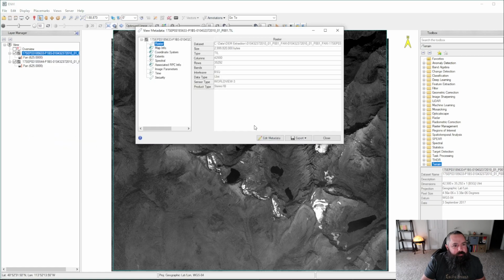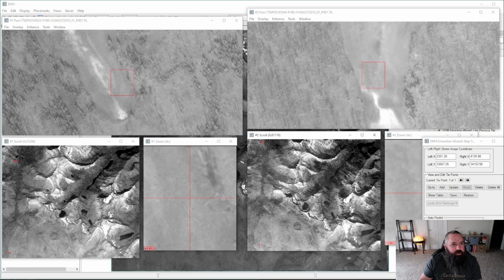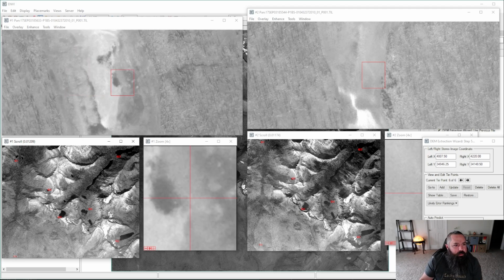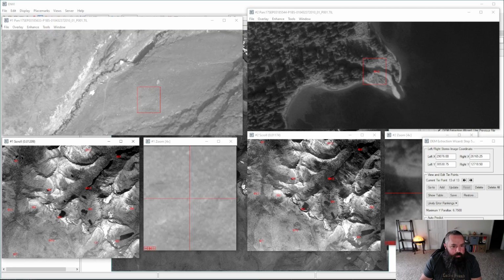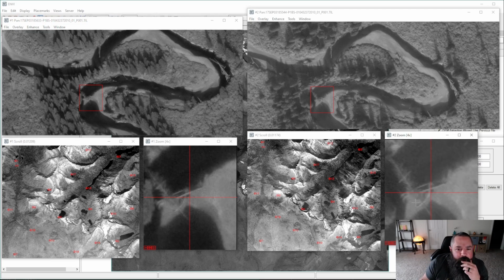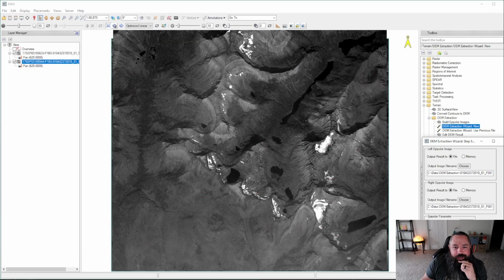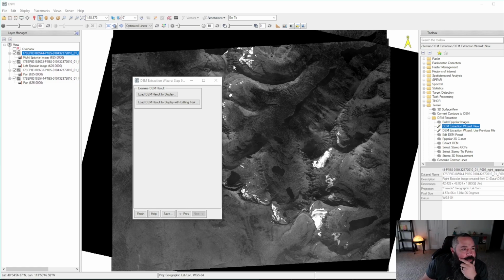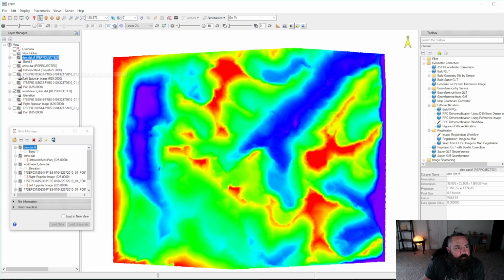DEM Extraction in ENVI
The DEM Extraction process in ENVI will take a stereo pari from satellite imagery and produce a DEM raster product. This video shows steps you through the DEM Extraction wizard using a pair of WorldView-3 images collected in the same pass.